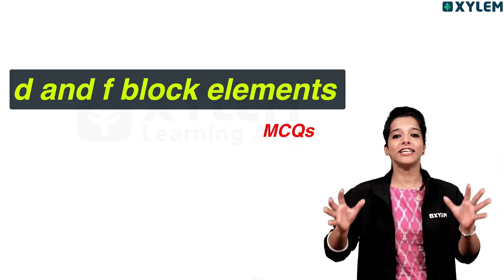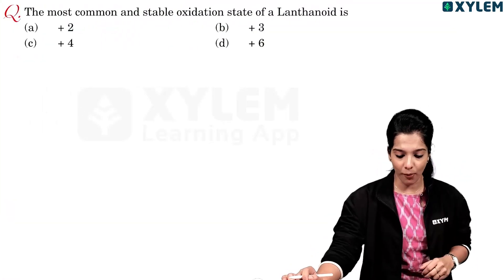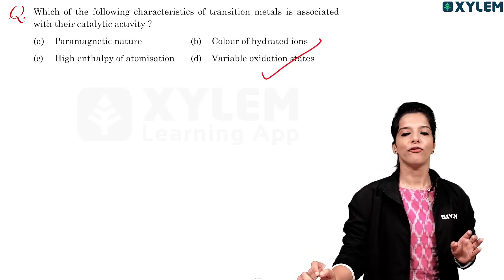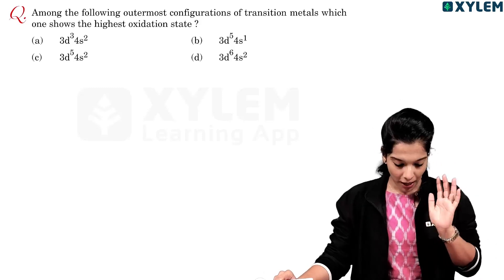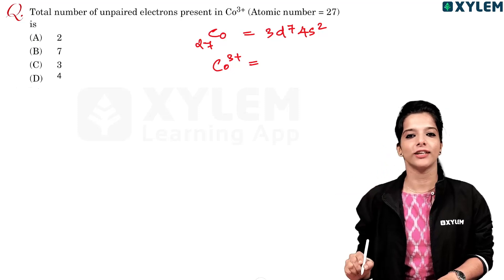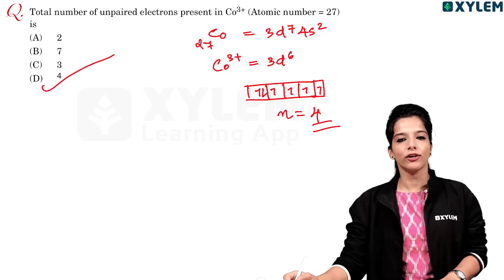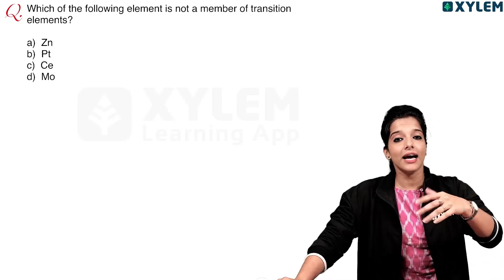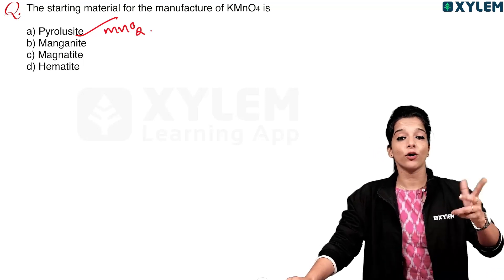Class 12 CBSE Chemistry : d and f Block Elements MCQ Discussion | Xylem CBSE 11 & 12